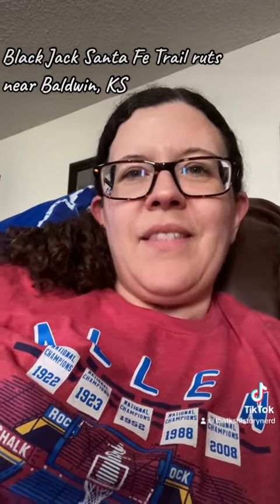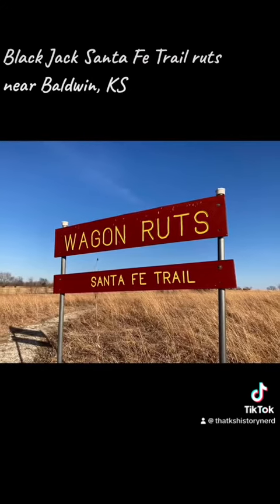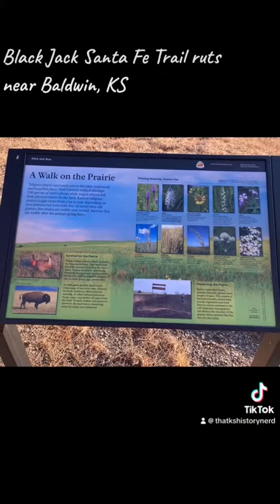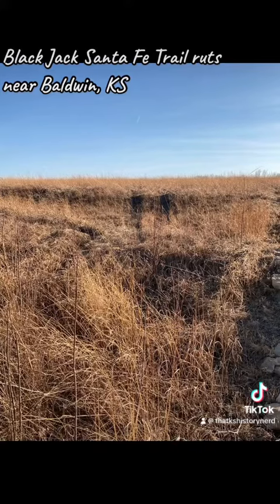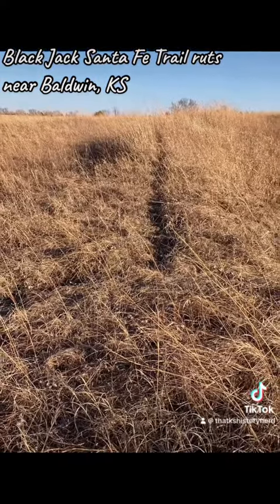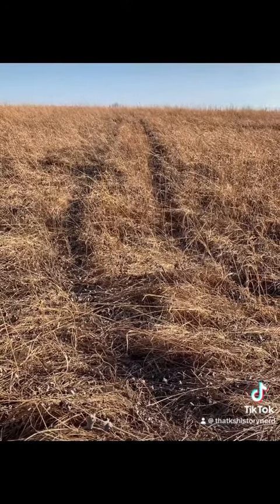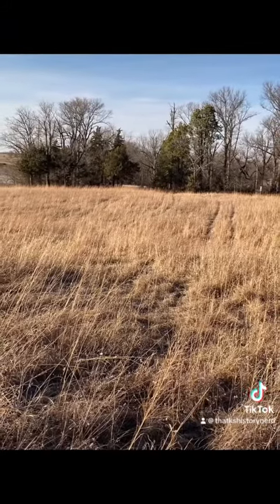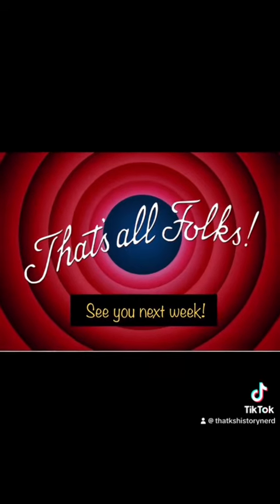Kansas Tourist Tuesday #27 (2022) - Black Jack Santa Fe Trail Ruts near Baldwin, KS